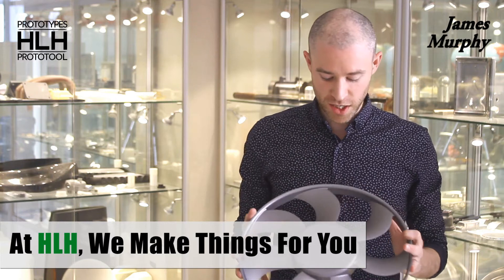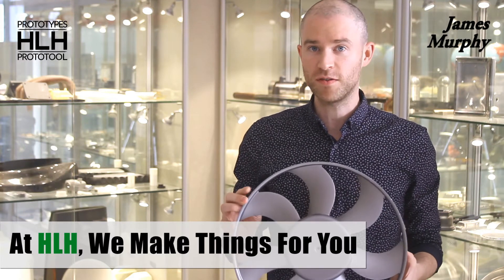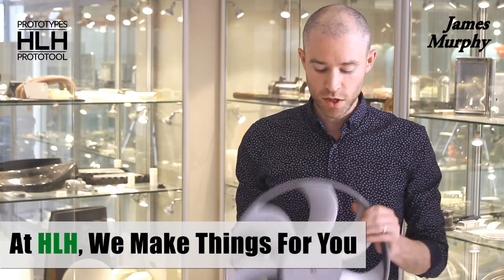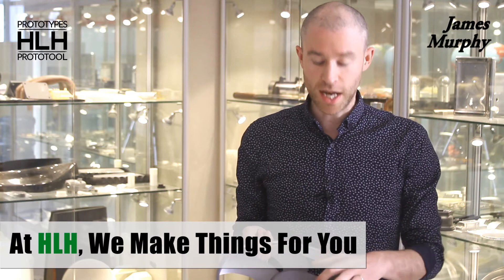Anodizing Parts - James Murphy HLH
Anodizing is an electrochemical process that converts the metal surface into a decorative, durable, corrosion-resistant, anodic oxide finish. Aluminum is ideally suited to anodizing, although other nonferrous metals, such as magnesium and titanium, also can be anodized. At HLHProtototypes.com, we make and anodize thigs for you :)